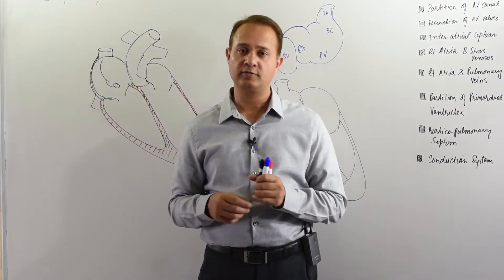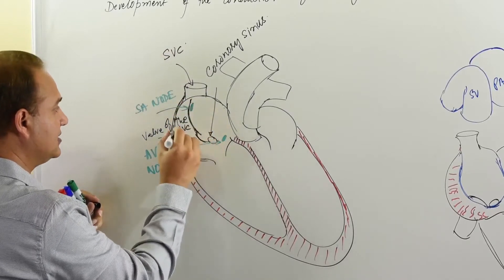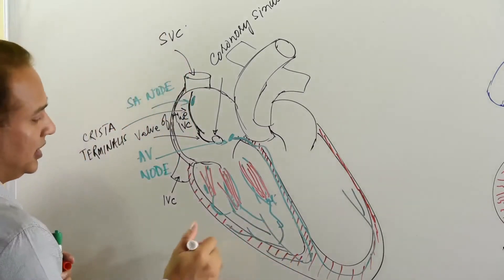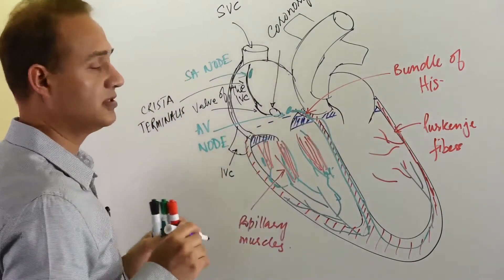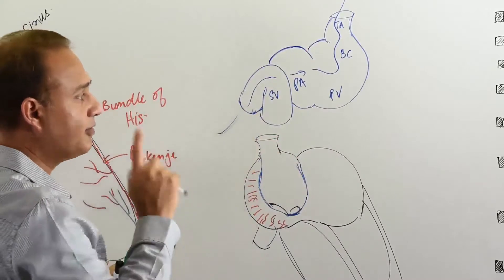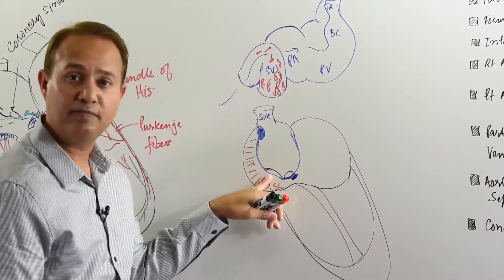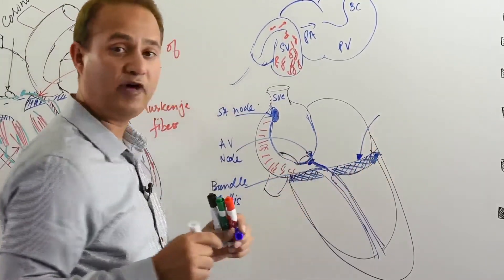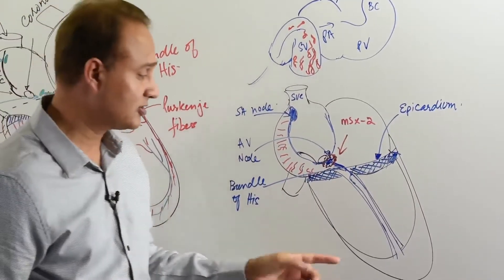Development of the Conduction System of the Heart - Embryology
This video presents:

1. Cells taking part in the development of the conduction system of the heart.

2. Origin and development of the annulus fibrous (fibrous insulating ring).

3. Formation of the conduction pathway.

4. The difference of the His Purkinje from the rest of the conduction system. ...